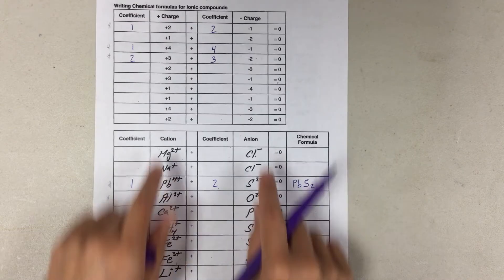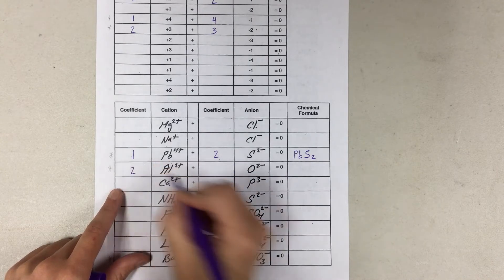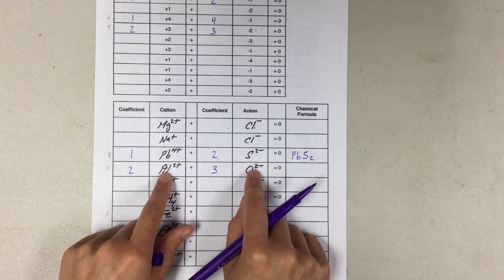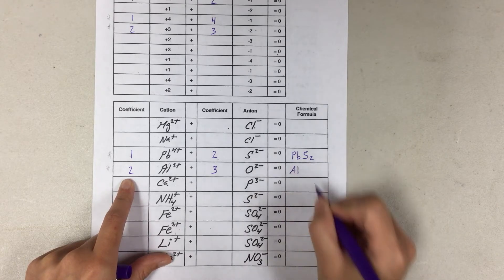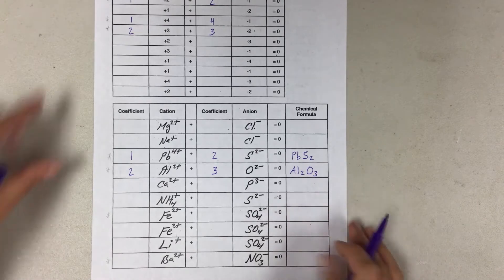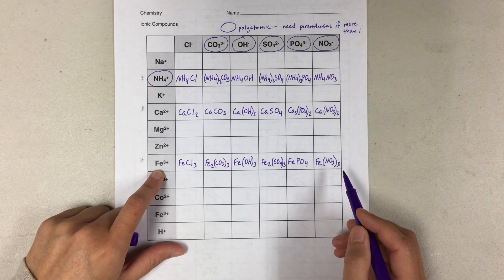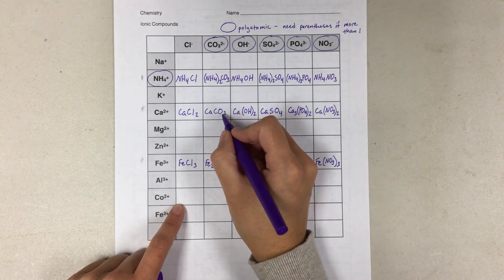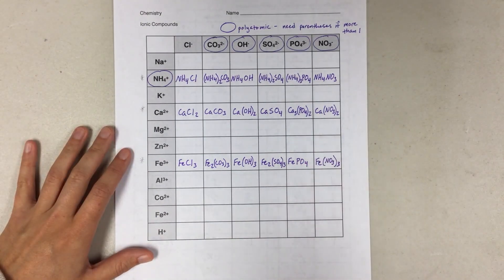Writing Formulas for Ionic Compounds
Example problems from the Ionic Compounds WS
Skip ahead to 9:32 for examples from the front side of the worksheet